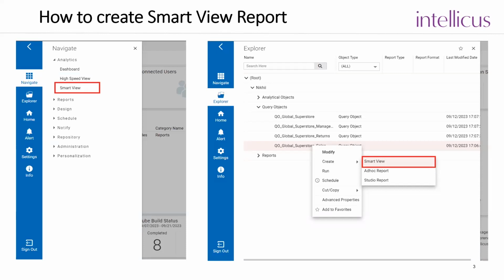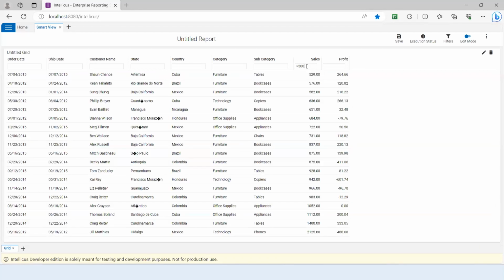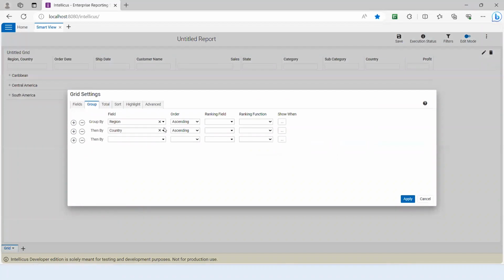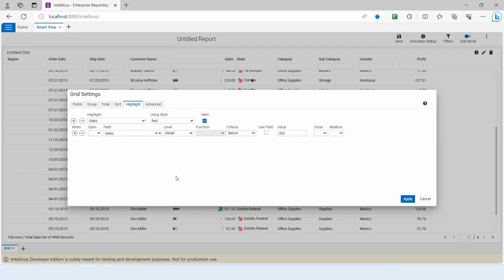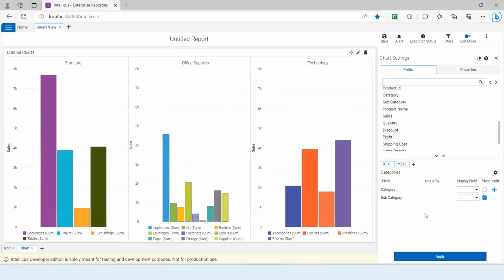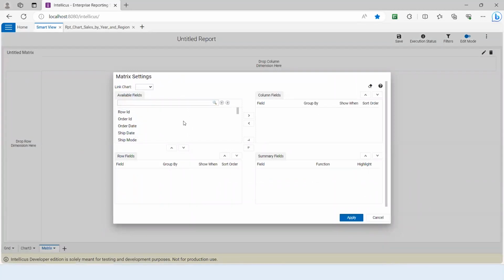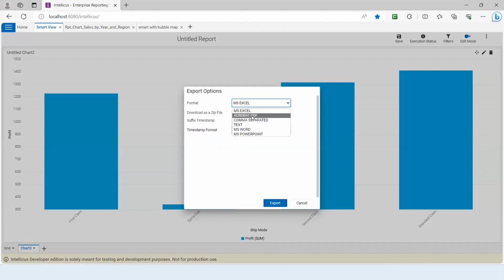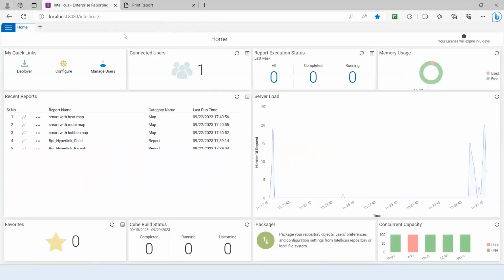Smart View Reports and Post View Operations